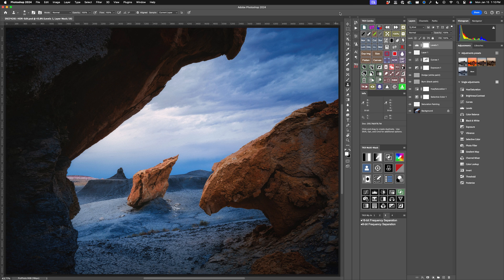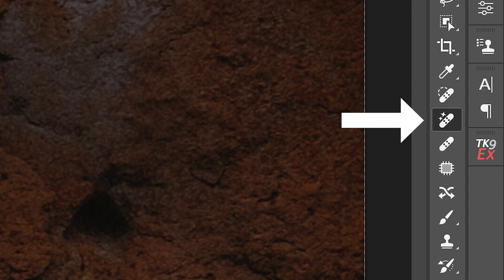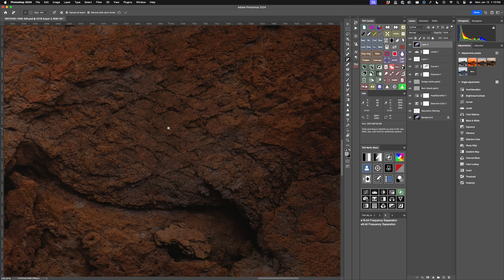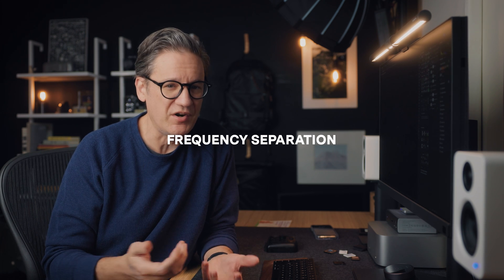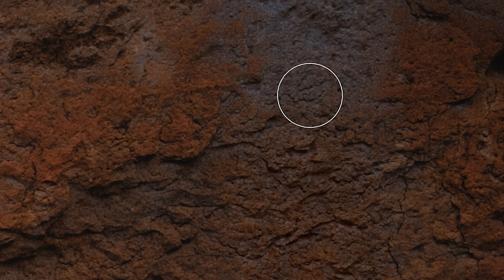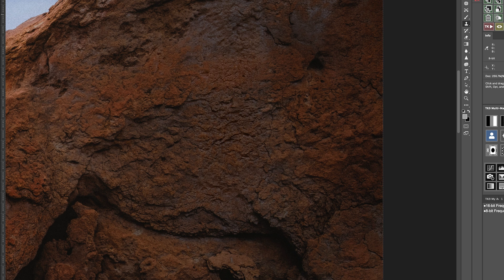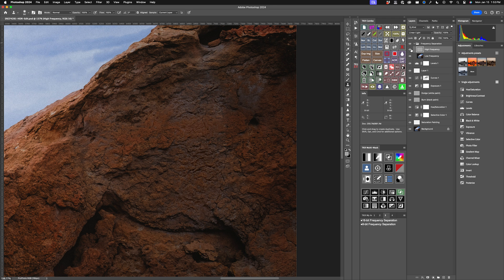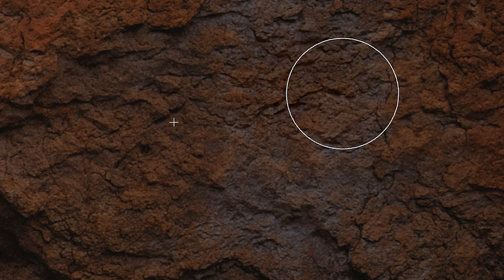BEST method for fixing color and texture in landscape images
Photoshop's new Remove tool is super useful, but sometimes isn't the right tool for the job. In this video, I demonstrate the old school technique of "frequency separation" to repair color and texture issues naturally and realistically, plus an example of when frequency separation is overkill.

📦 PRODUCTS MENTIONED

📕 CHAPTERS

0:00 Intro
1:57 Remove tool
3:57 Frequency separation
7:07 Fixing color
9:37 Fixing texture
11:13 Where it doesn't work
13:18 Keep it simple
14:21 Download actions

Editing display
Editing computer
Display light